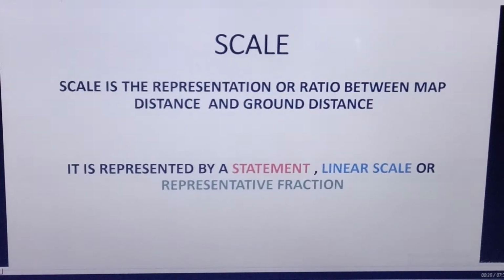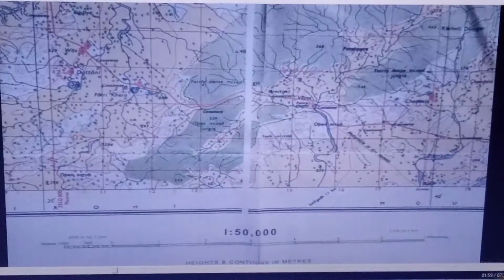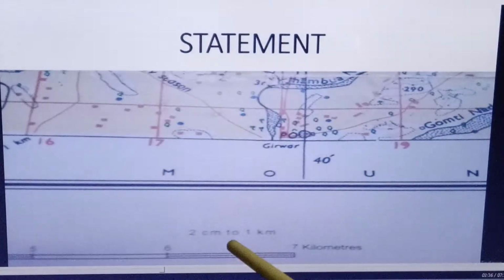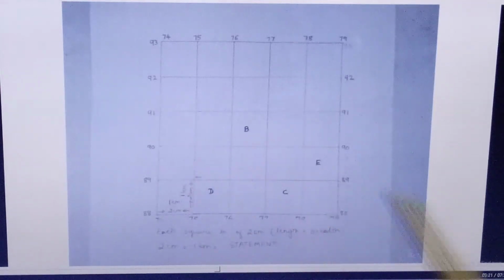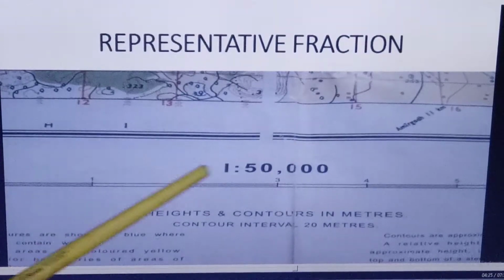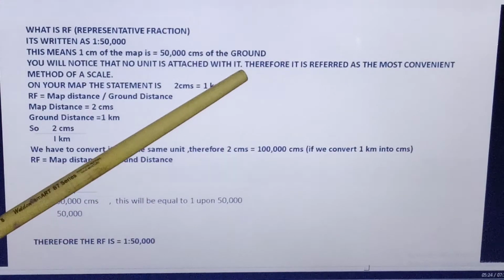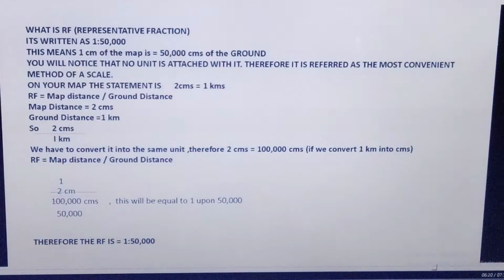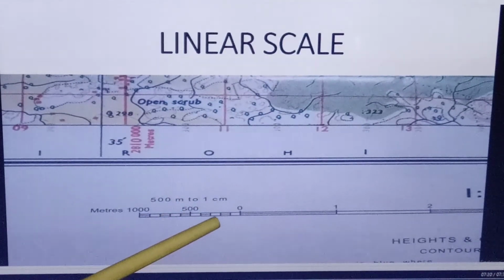topo scale jb